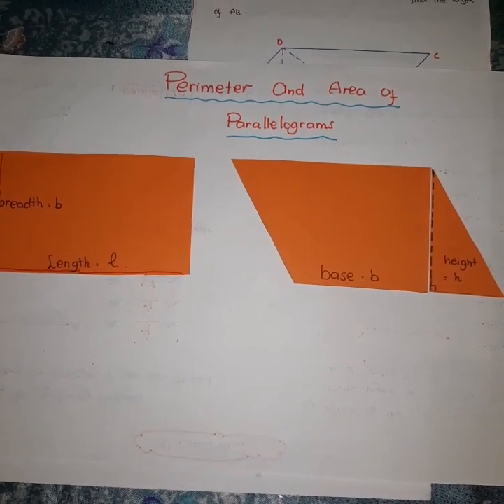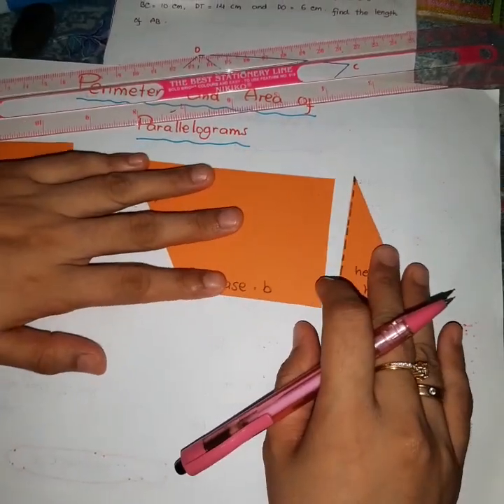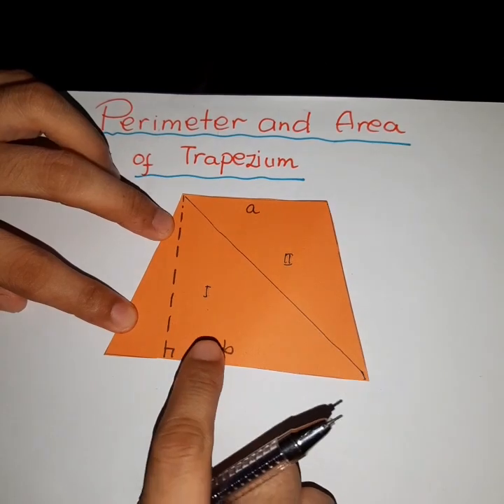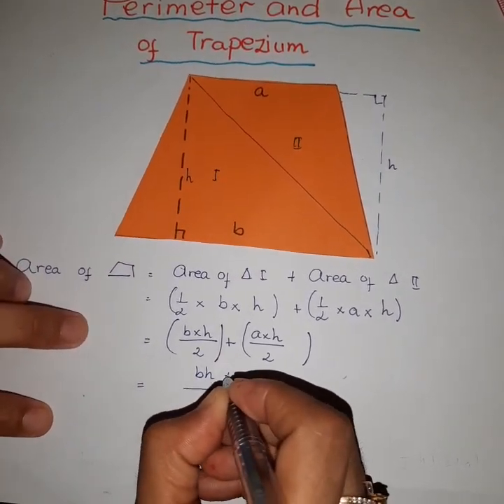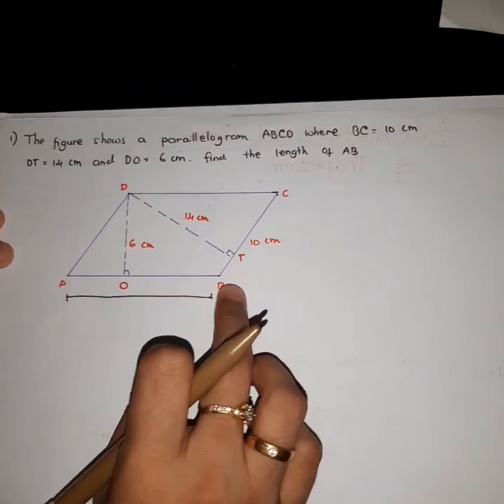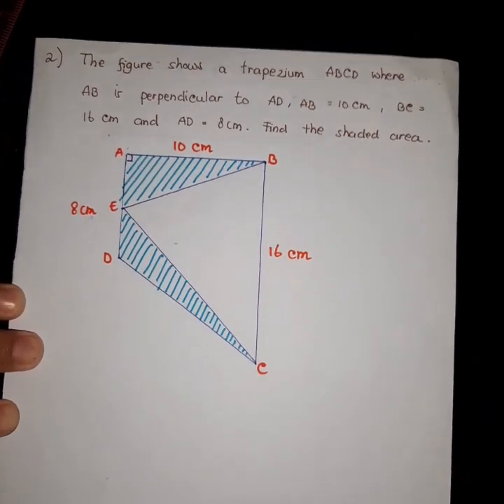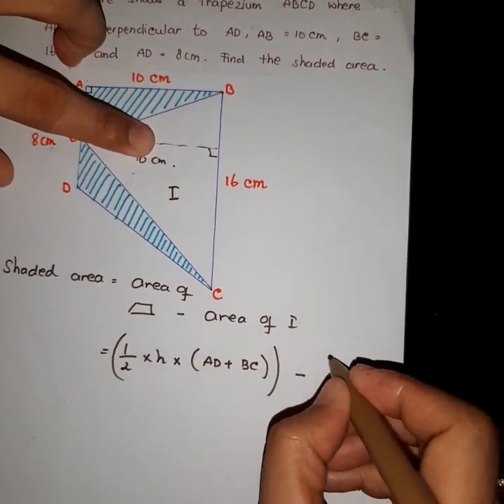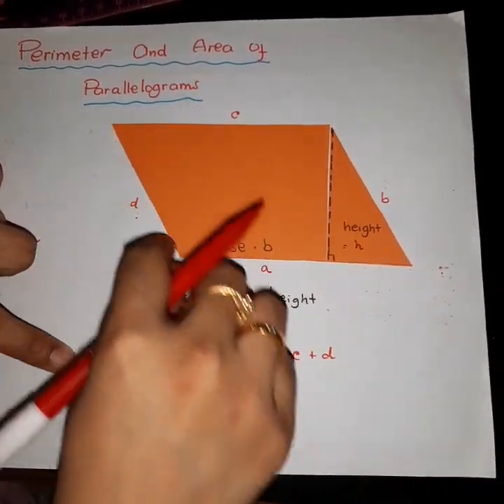Perimeter and area of parallelogram and trapezium